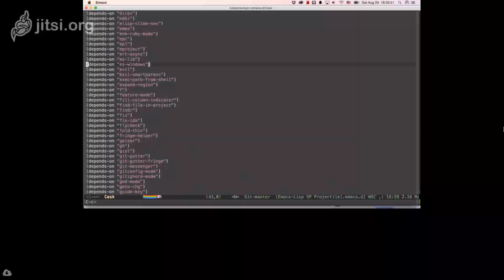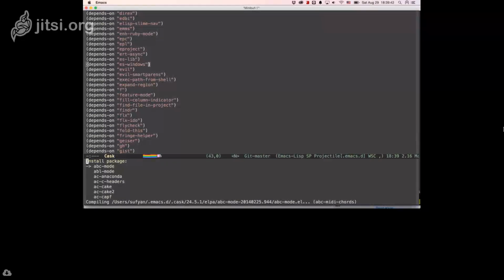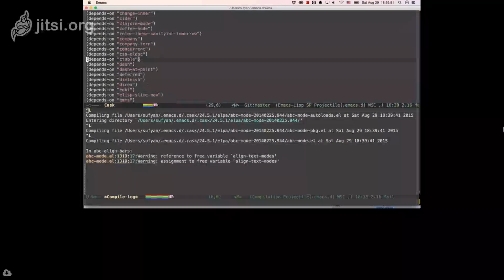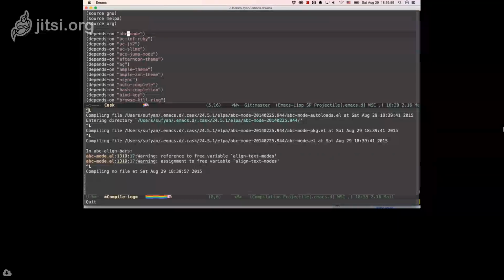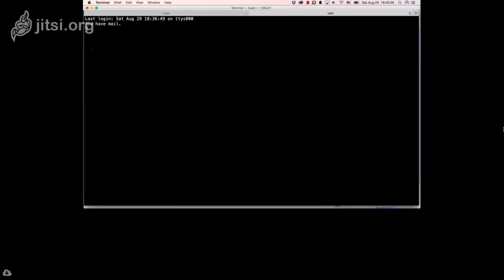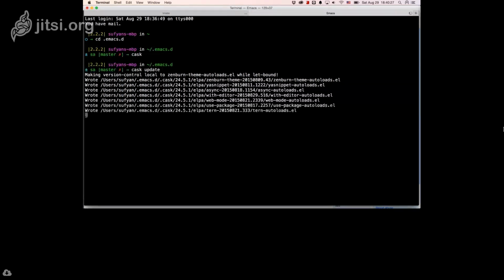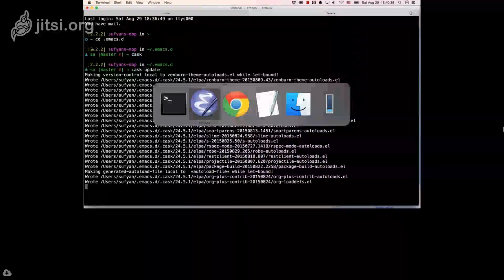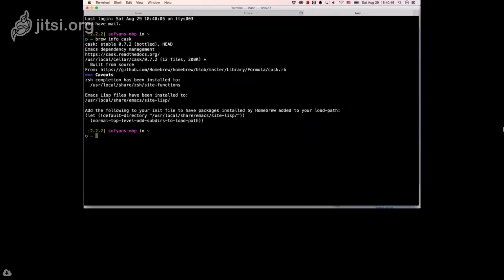EmacsConf 2015 - Lightning talk - Cask and Pellet